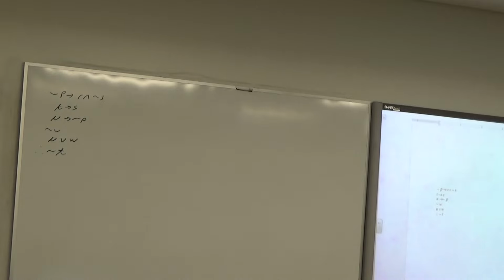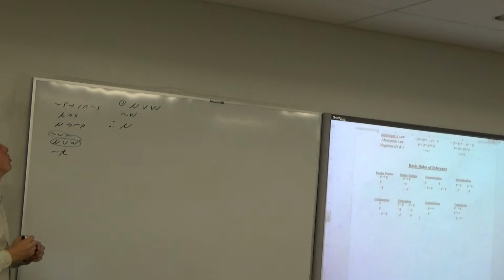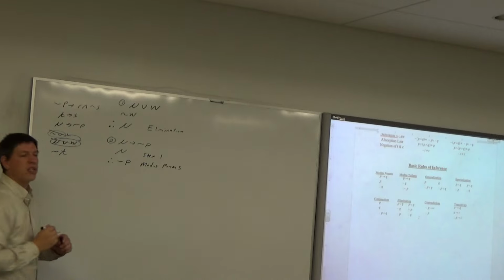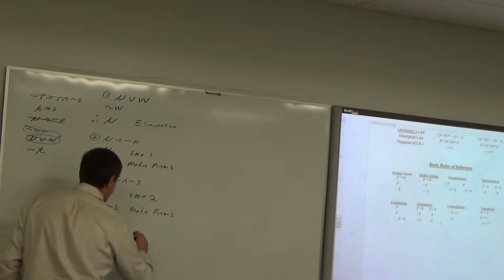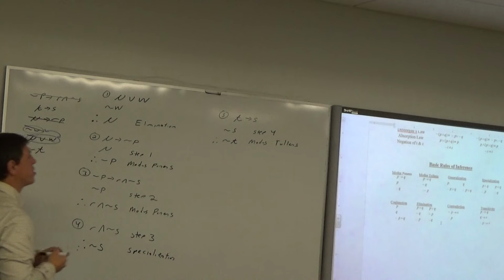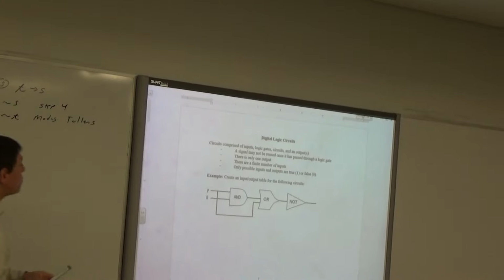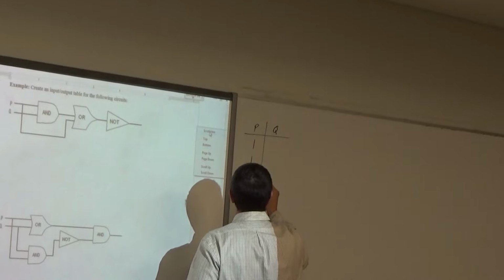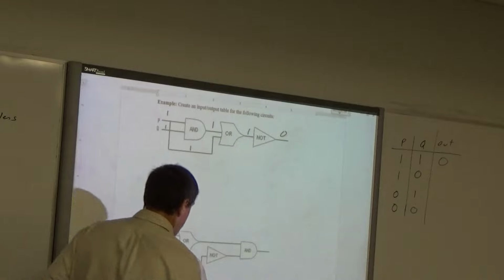Lecture # 3 Part 1